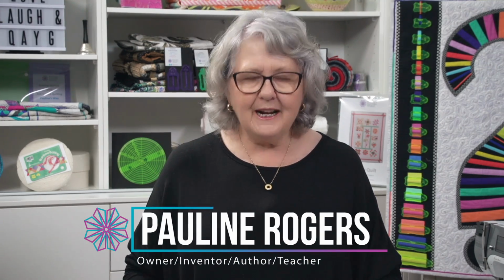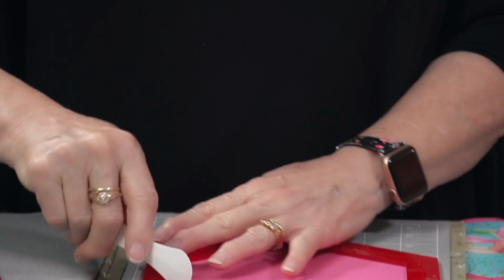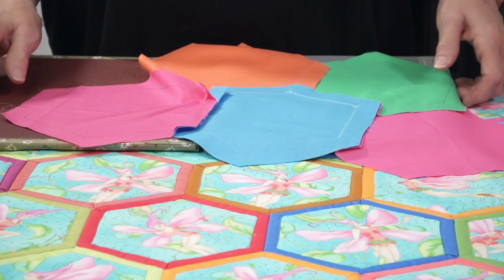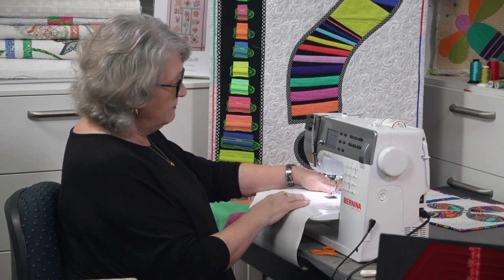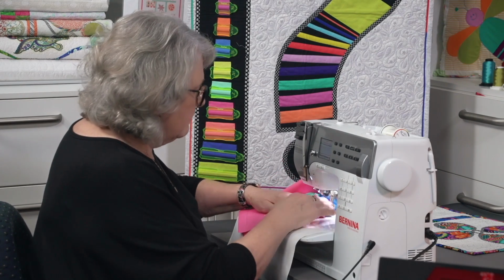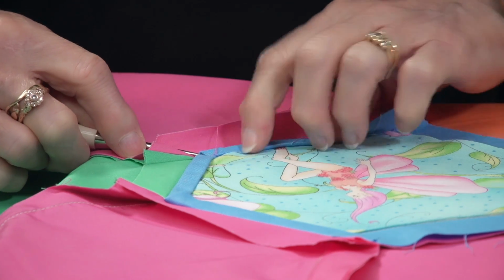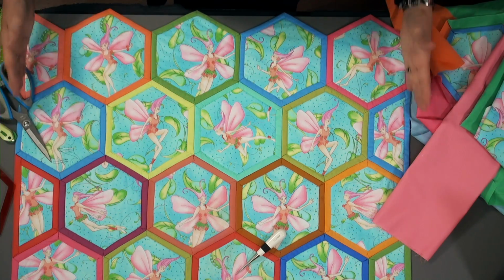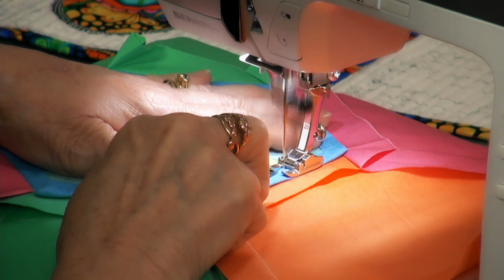How To Create Machine Pieced QAYG Hexagons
Pauline Rogers @PQWQuilting takes us by the hand, and leads us down the garden path into the world of Hexagons, and how YOU can easily create and use them effectively with you Quilt As You Go creation.
You'll learn about the best QAYG techniques, and the best tools to help you achieve perfect results each and every time.